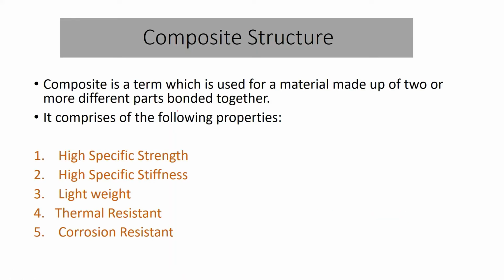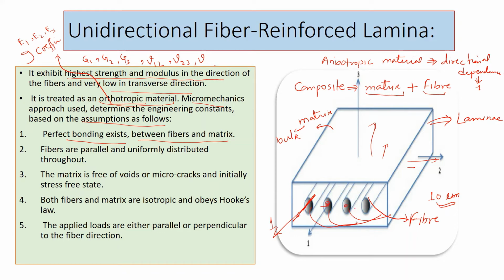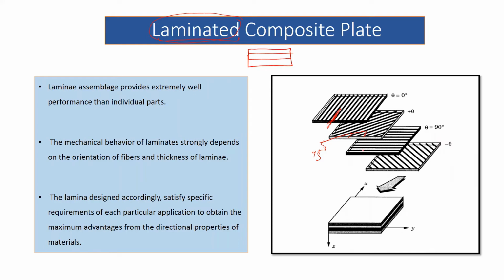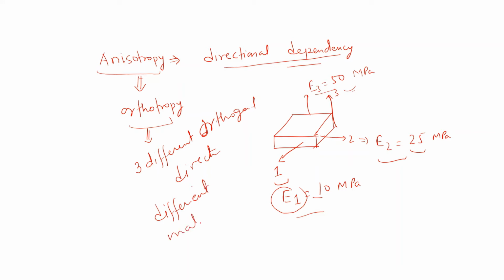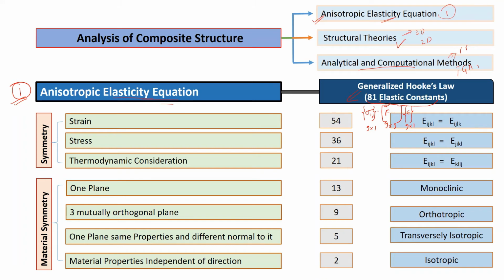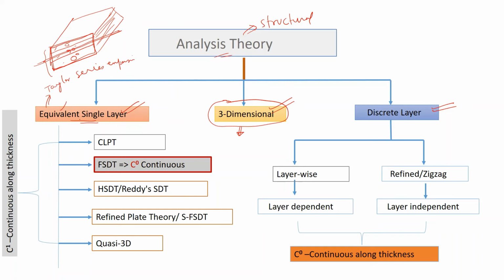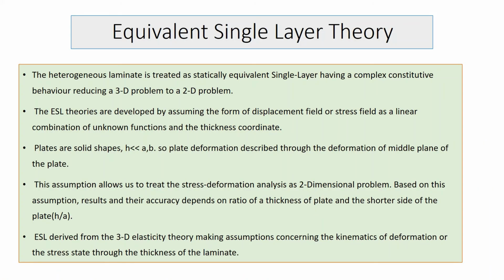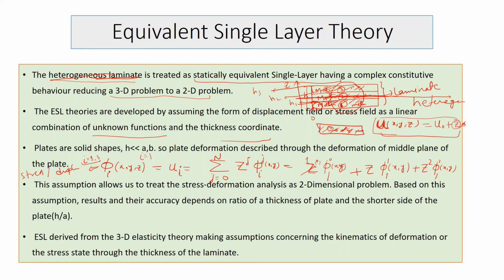Analysis of Laminated Composite Plate Structure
In this lecture the Laminated composite structures  applications and the analysis part are explained. The Anisotropy  and inhomogeneity of the Laminated composite plates are also explained in detail. The homogenization of laminates are also discussed.
The ESL theory is also explained.